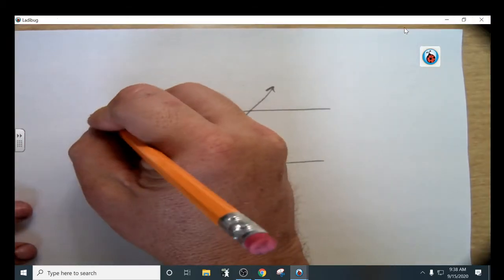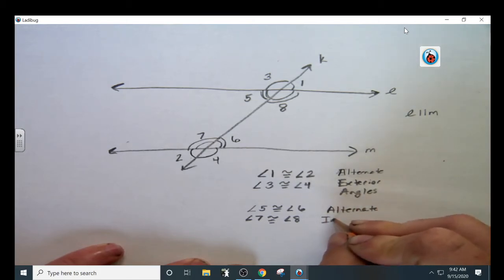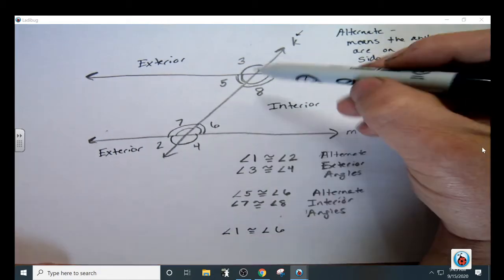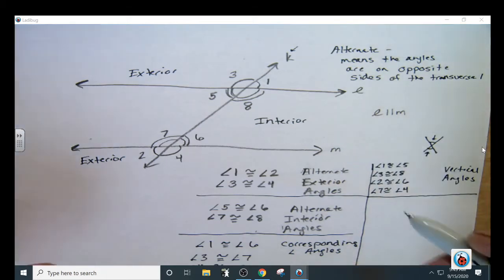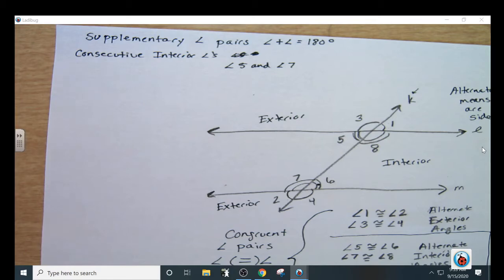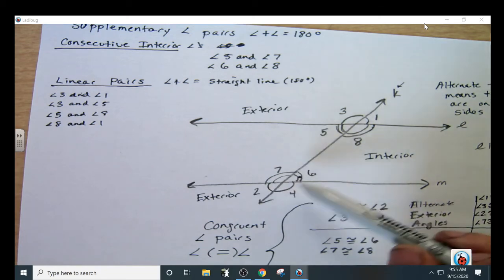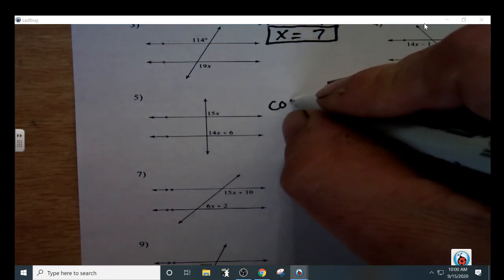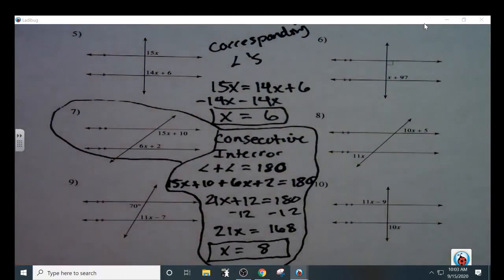Parallel Lines and Transversal 2